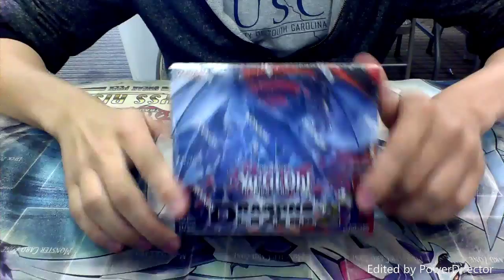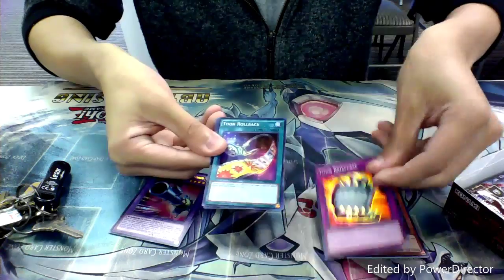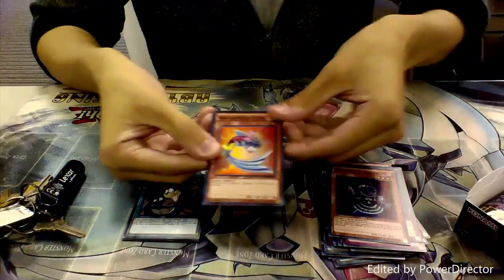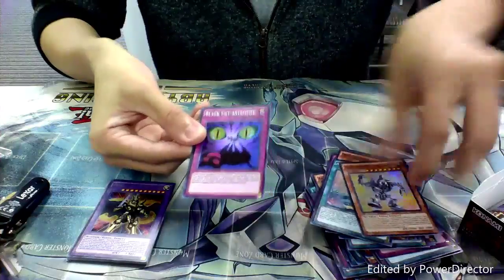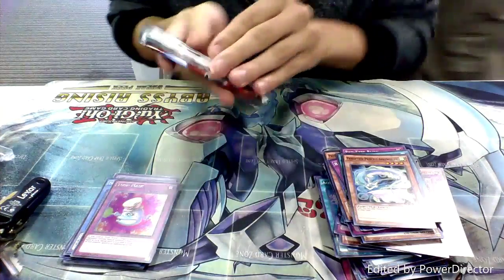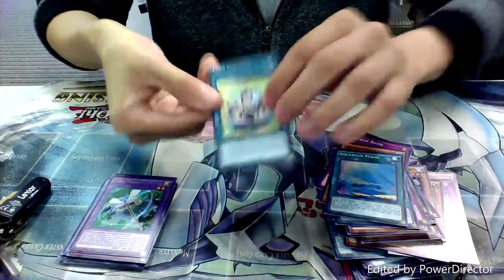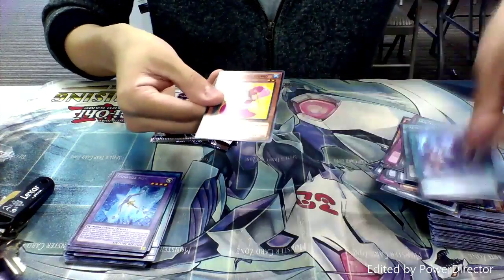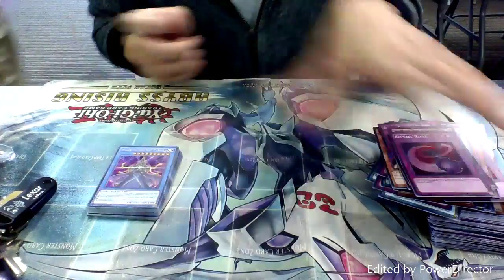Dragons of Legend 2 Box Opening